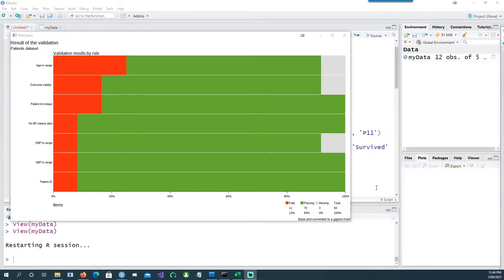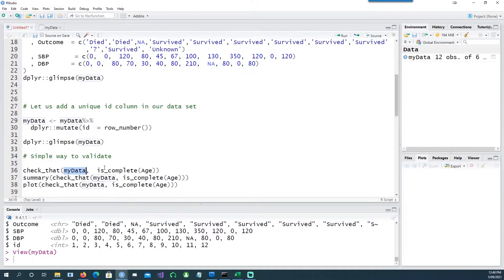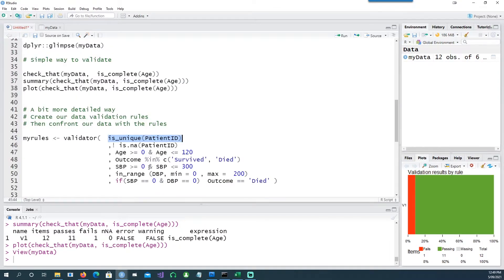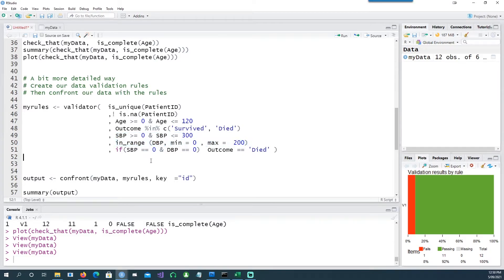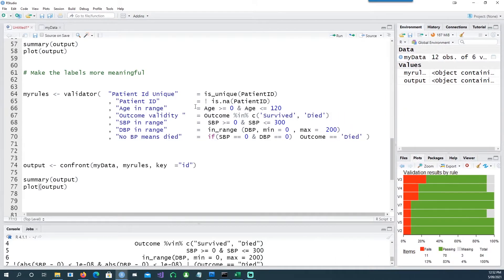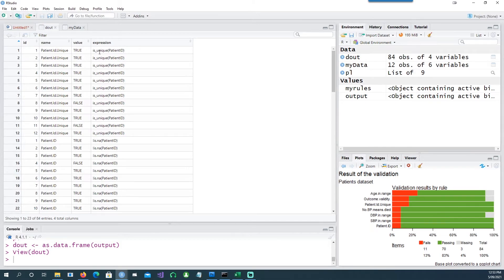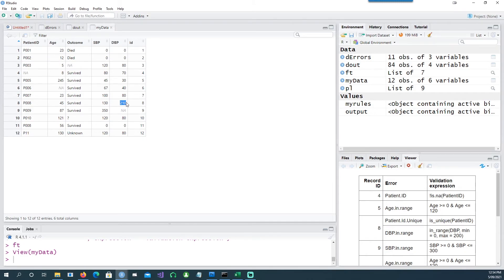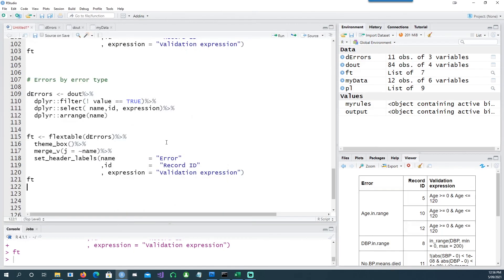[R Beginners] How to validate your data. Data validation is the most important and first step.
One of the most important task is to check and validate your data before you can do any analysis or charting with your data.

How to validate your data
Data Validation
Data Checking
Data Cleansing
Prepare your data

This is a practical and effective method of validating your data and also important for your reproducible research giving you the results in the form of the charts as well table which highlight each validation issue with every record.